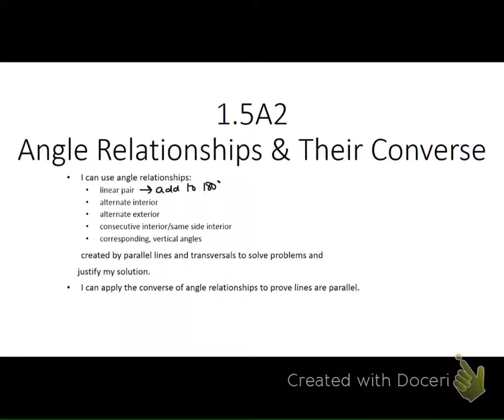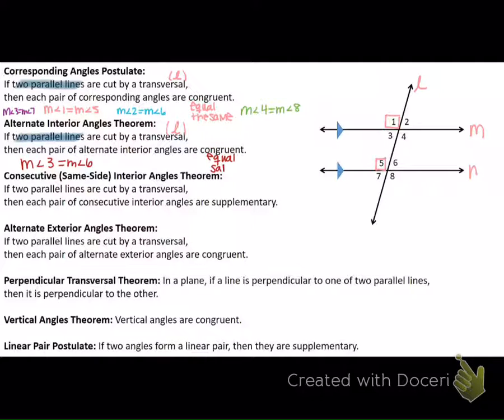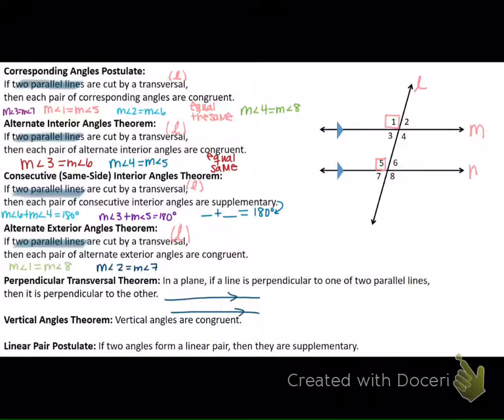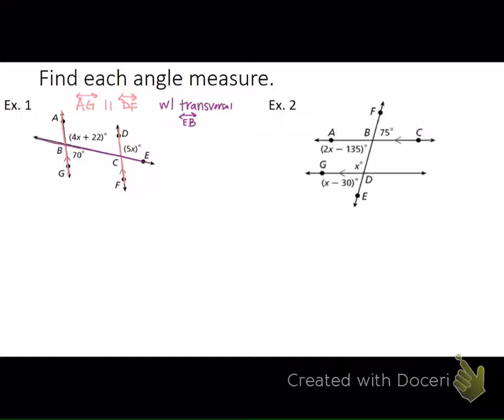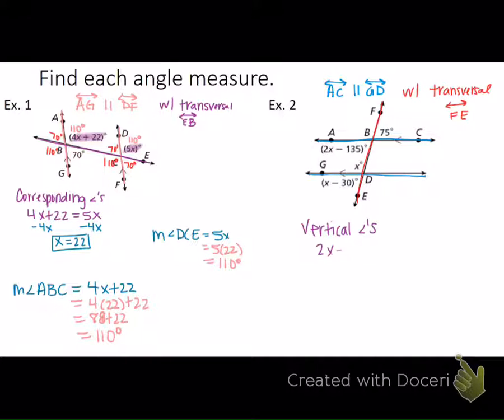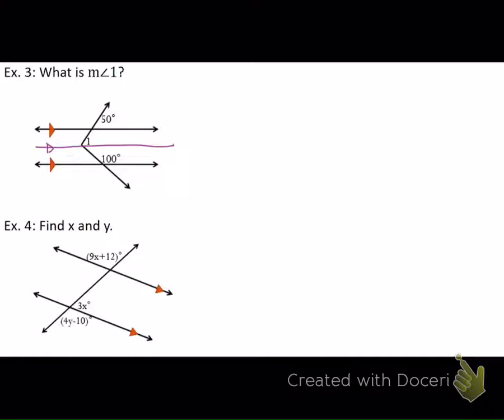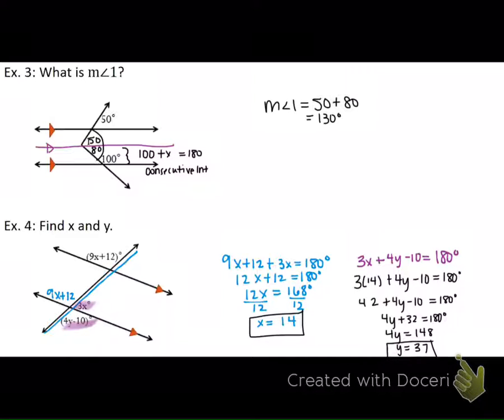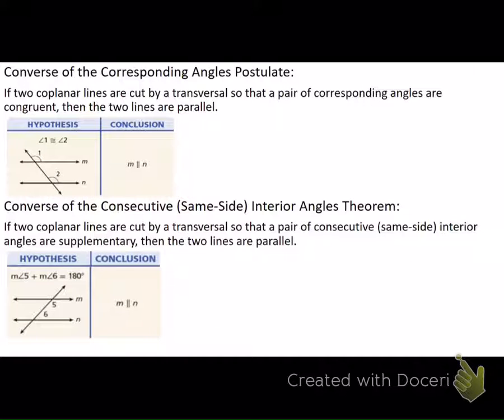Traversals and Parallel Lines